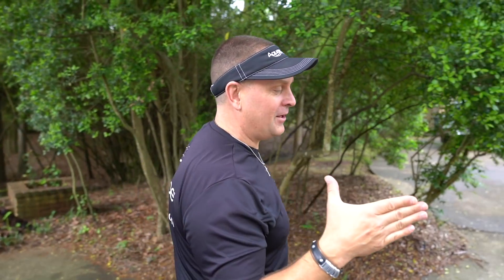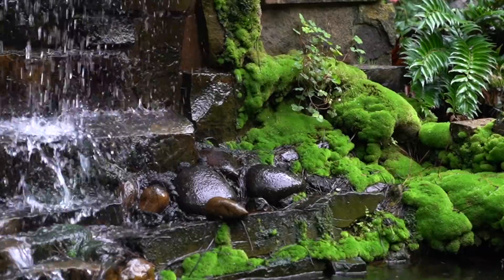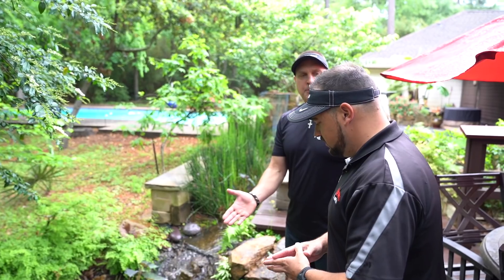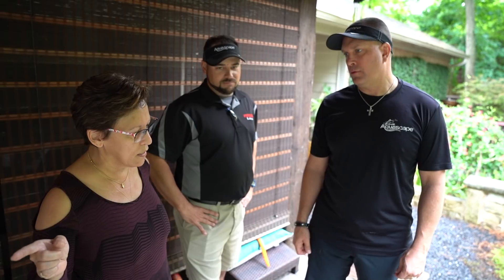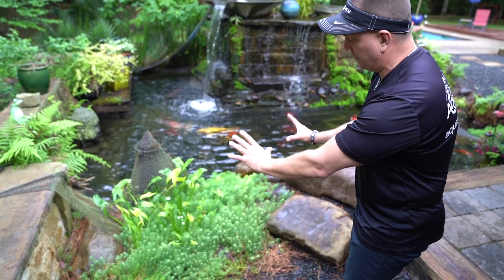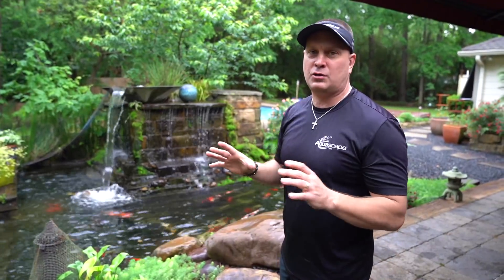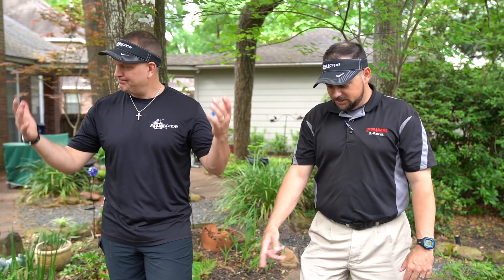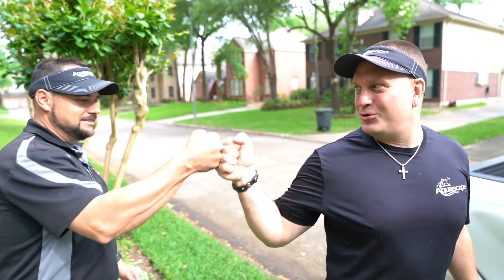AMAZINGLY UNIQUE KOI POND for CANCER SURVIVOR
Without a doubt, today's first pond is the most unique pond I've ever seen. Such a cool backyard that anyone would love to have - installed by my buddy Matt Griffin of Prime Lawn in Texas.